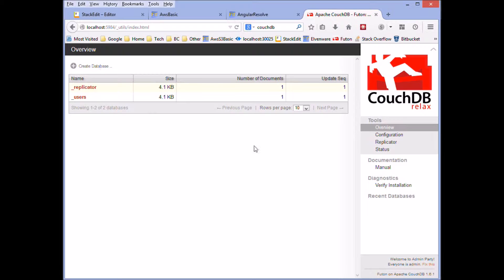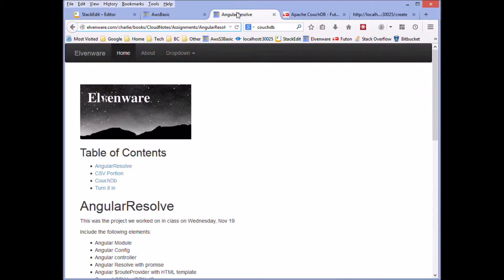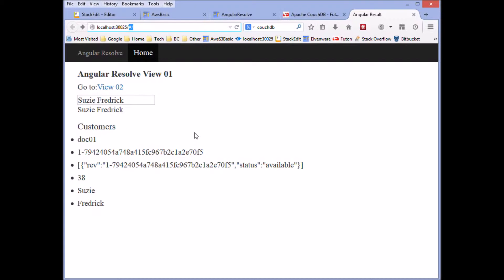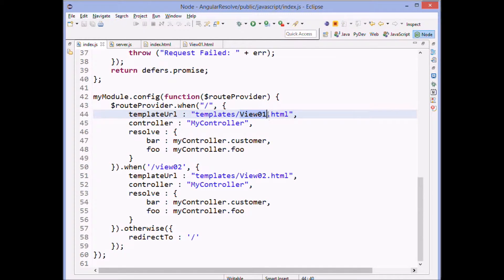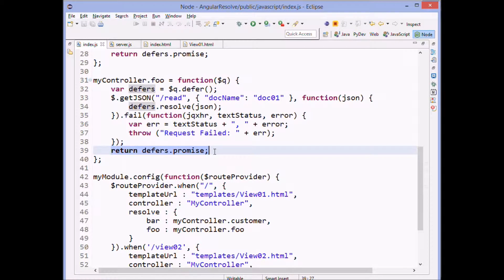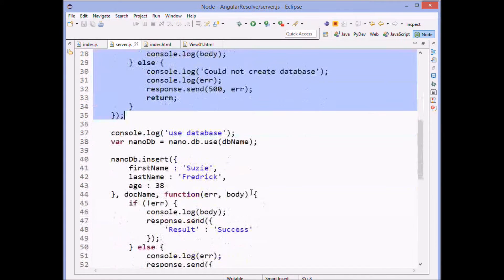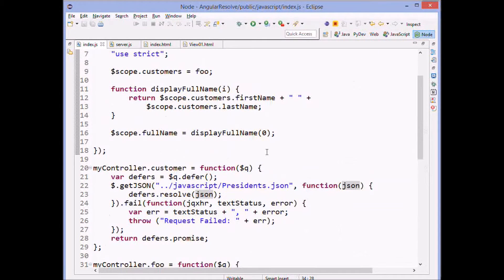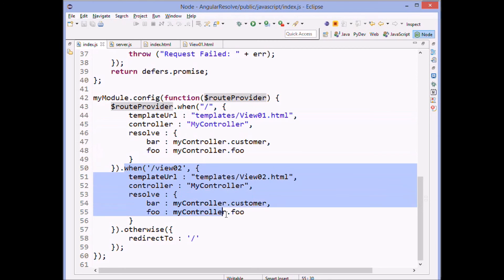AngularResolve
Angular Resolve covers:

AngularJs $routeProvider with HTML template
Promises and Angular resolve: $q
jQuery $.getJSON ajax calls
AngularJs controllers and modules
AngularJs config
CouchDb and Nano